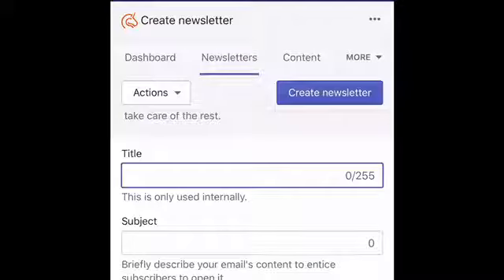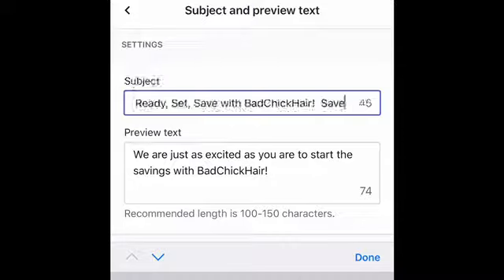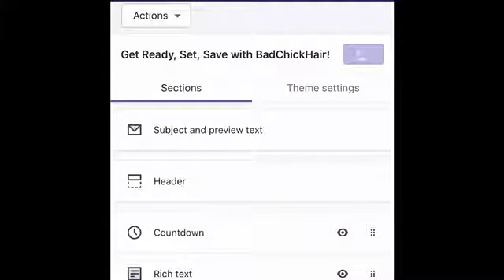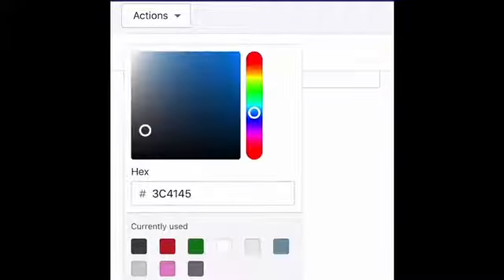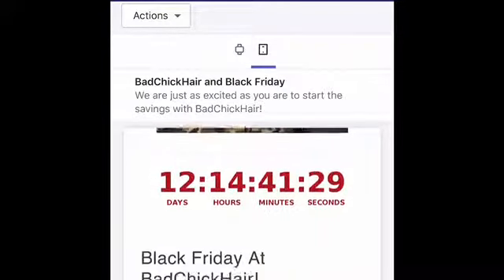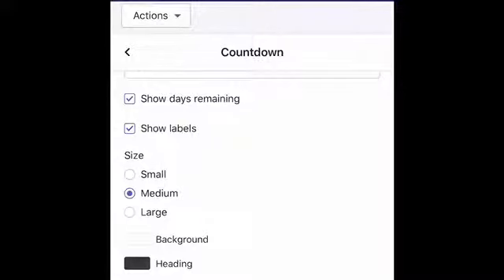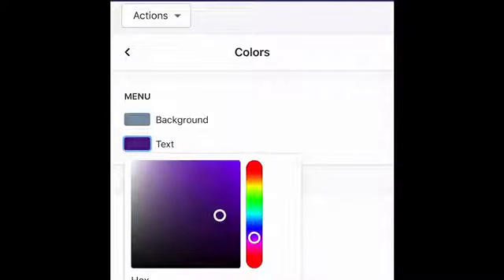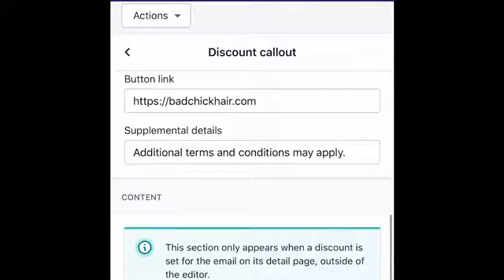How To Create Marketing Emails